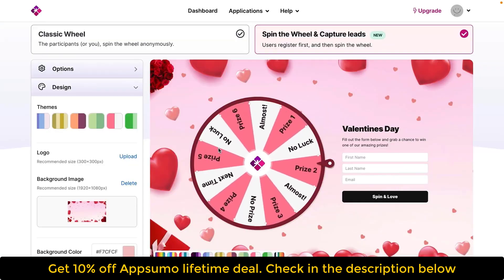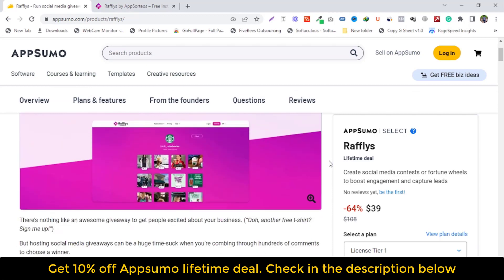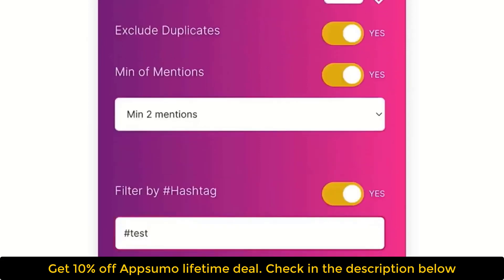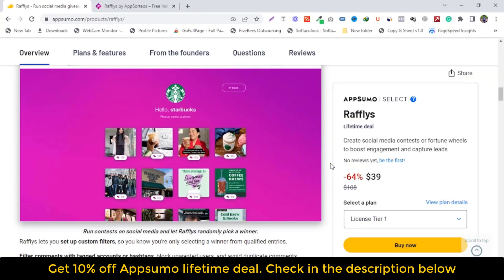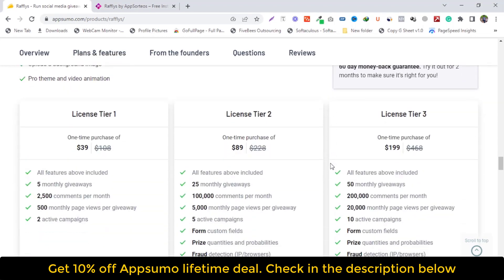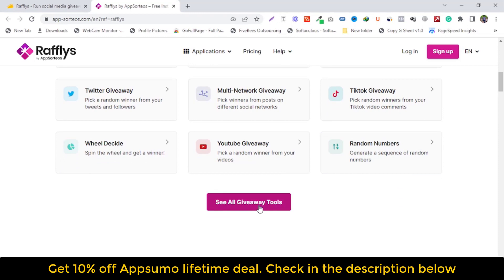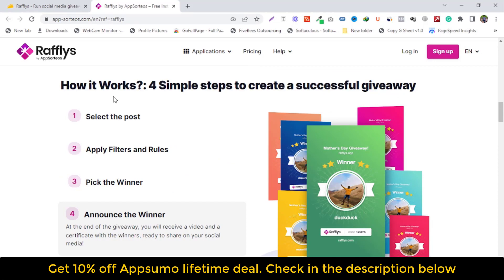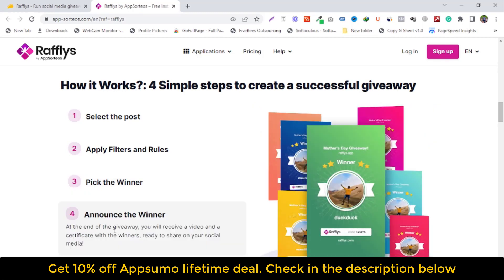Rafflys lifetime deal $39 on Appsumo - Rafflys review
Looking to boost your social media engagement and capture more leads?

Visit the  "Rafflys Appsumo lifetime deal" deal page.